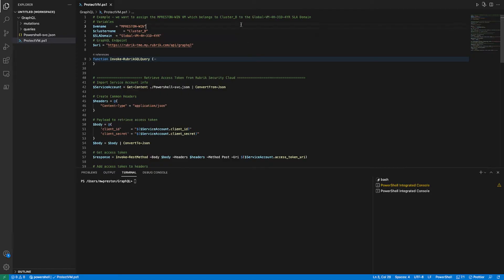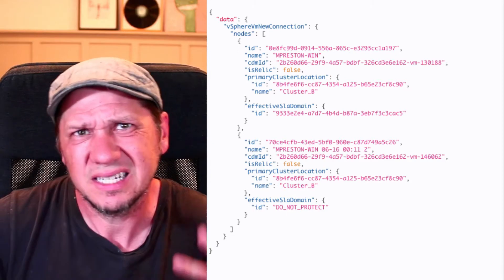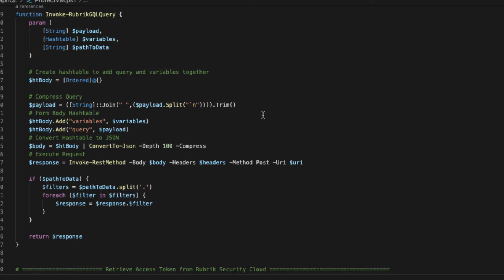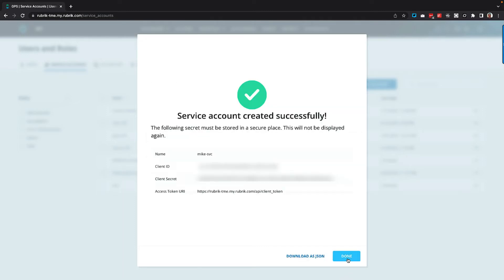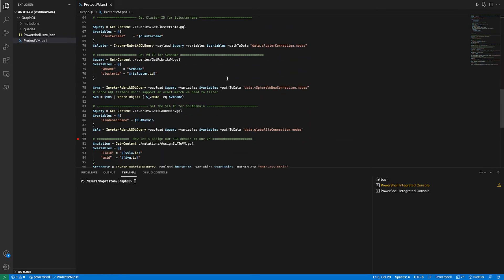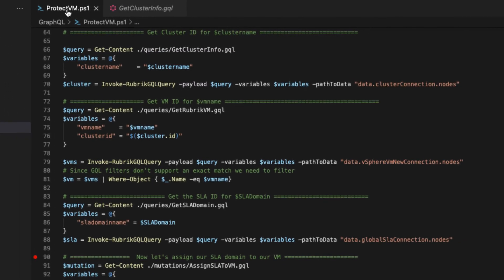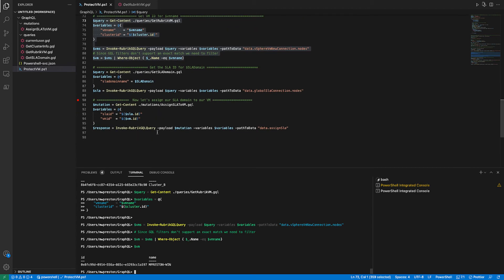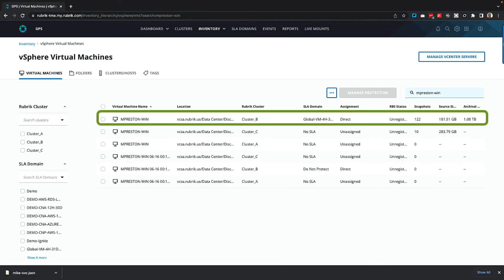Rubrik and GraphQL - Episode 4 - Powershell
Powershell is by far the most widely utilized SDK that Rubrik provides. While an SDK is currently under development to cover off everything Rubrik Security Cloud and GraphQL, this episode will show you how to make raw GraphQL API calls into the Rubrik platform using the infamous scripting tool. You will see how to form various queries and mutations within Powershell, and how to parse the returned responses - performing real-world automation scenarios with Powershell and Rubrik.

To learn more about Rubrik and GraphQL, check out our introduction to GraphQL and Rubrik